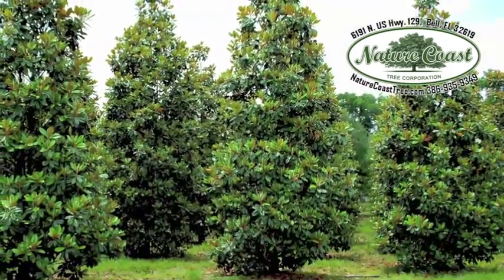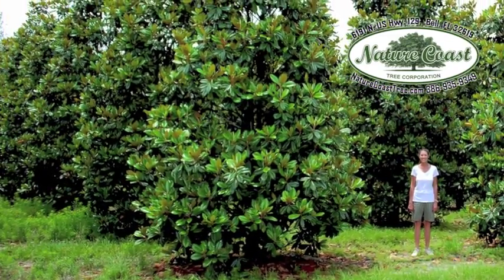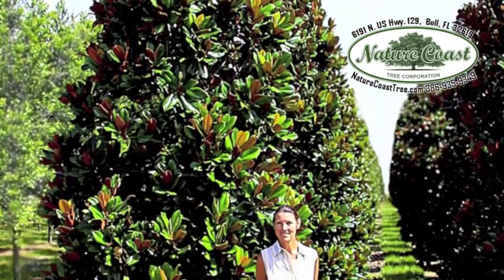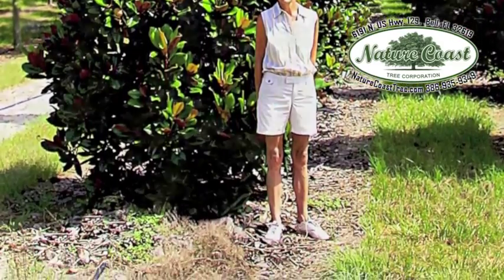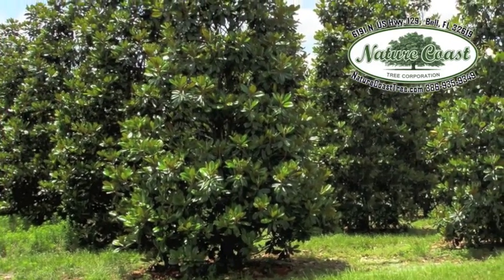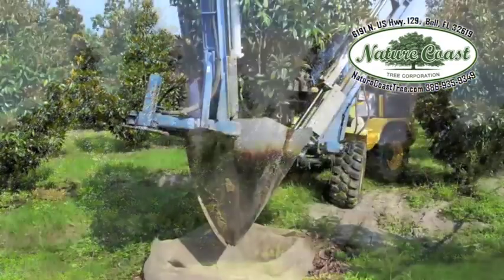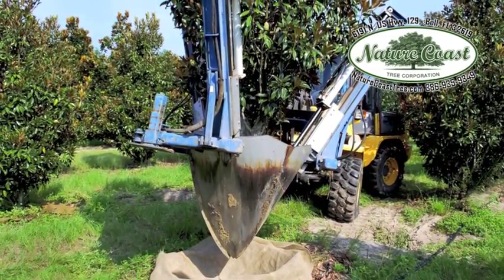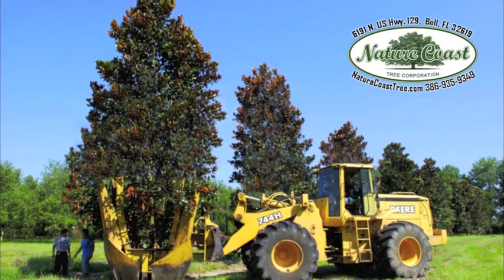DD Blanchard Magnolia Grandiflora, Bell FL 32619 Nature Coast Tree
If you're looking for a very special tree, the D.D. Blanchard Magnolia is considered to be one of the flashiest of all Magnolias.   This specialized cultivar is known for its large leaves that are shiny green on top with a soft, saddle brown velvety underside which gives the tree a dramatic look. Add the beautiful aromatic white flowers and you have a very showy tree.

The D.D. Blanchard Magnolia does well in all the Southern States and in most soils. Capable of growing up to 80' tall, this tree likes full sun or partial shade. An outstanding cultivar that is most popular with homeowners and landscapers alike, it is a fast growing tree -- gaining 12-25 inches per year.  The DD Blanchard Magnolia can also take either hot and cold weather and is relatively pest free.

This well known cultivar that has been around for a long time and its Latin name is Magnolia Grandiflora D.D. Blanchard.  It has a cone like bud that is actually an aggregate fruit and not the 'seed' of the tree.  These 'cones' add interest and color to the already beautiful evergreen D.D. Blanchard Magnolia.

Nature Coast Tree Corp. has the D.D. Blanchard Magnolia available in two types. -- The first type is called Standard, which is more tree like -- with the trunk showing and a canopy head on top. But, Nature Coast Tree also has a large inventory of the D.D. Blanchard Magnolia 'full to the ground' which is a stunning look as well.  With the Standard type available from 10' -- 14feet tall and the 'Full to the ground' style available all the way up to Speciman size of 30' tall, the D.D. Blanchard Magnolia is a must see tree at Nature Coast Tree Corp. If you would like more information about the many types of trees available at Nature Coast Tree or about the D.D. Blanchard Magnolia call Nature Coast Tree Corp. at , or email questions to or visit their website at naturecoasttree.com